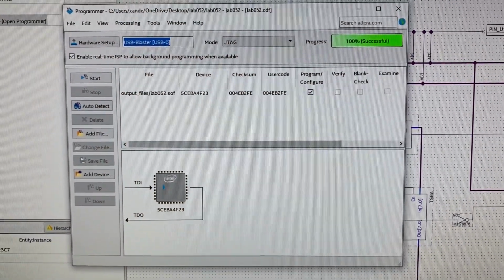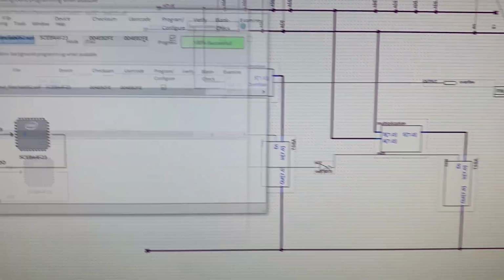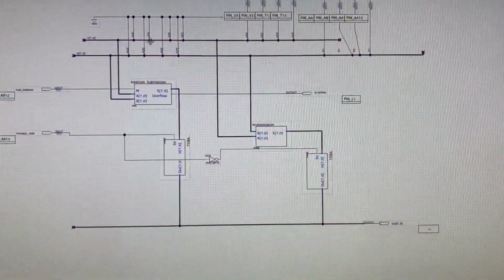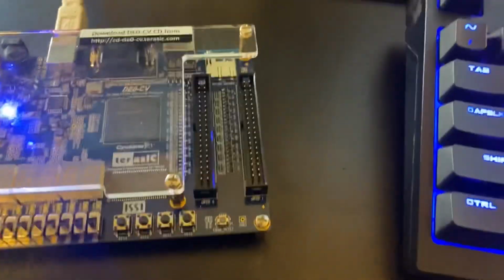ECE 102 Lab 05 Demo